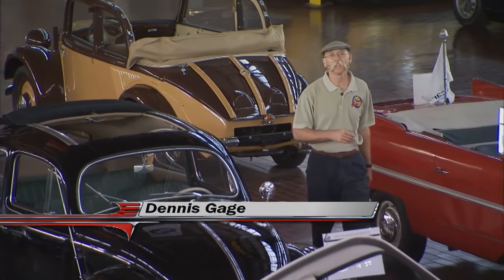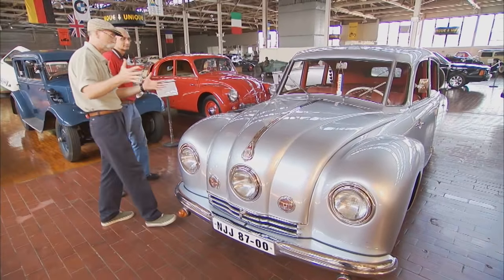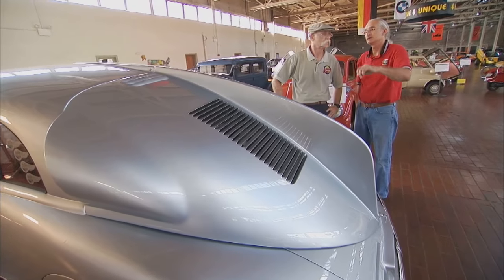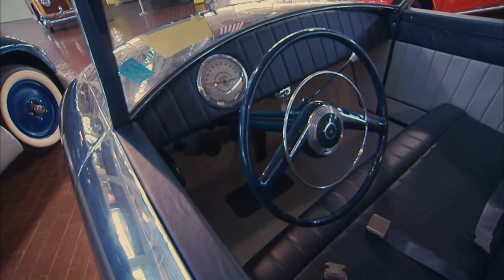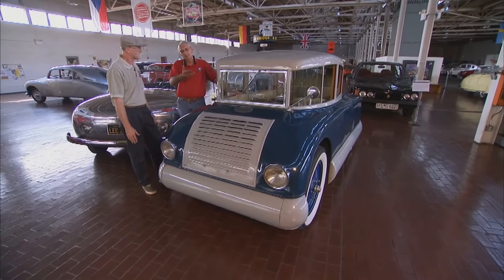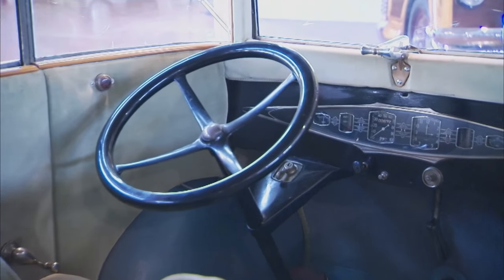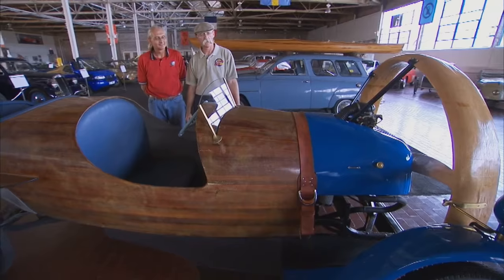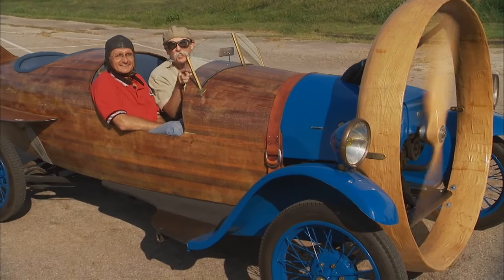Helicron Propeller Car | Automotive Oddities at Lane Motor Museum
My Classic Car is in Nashville, Tennessee to tour a fun and unique collection of cars. The Lane Motor Museum is home to some of the weirdest automobiles ever made – and there are hundreds of them here! With so many unique and interesting vehicles to pick from it was hard to narrow it down to a few to feature in this episode, but the 1932 Helicron was a must! This cutting-edge automobile was designed in France and thought to be the future of transportation. Powered by a wooden propeller, the Helicron steers from the rear and takes a while to get up to speed, but Dennis had to take this prop car out for a spin!

First up, though, is an innovative Czechoslovakian car that turned Jay Leno onto the marque. This air-cooled rear-engine 1947 Tatra has several unique features and was really ahead of its time for being able to hit 100mph in the early 1930s. With its triple headlight setup and dorsal fin in the rear, it was hard to miss one of these high-end luxury speed machines.

Next, we slide over to a one-of-a-kind stainless-steel roadster crafted after WWII. The 1946 Hewson Rocket is a prototype intended to be produced by airplane manufacturers post war. With its aerodynamic design and hot rodded V8 power plant, it seems like it shouldn’t have had a problem getting off the ground.  Even though the concept never took off, you can still see this one flying around the lot at the Lane Motor Museum!

Another early attempt at efficient wind resistance was the Martin Aerodynamic. Built in 1928, this interesting automobile packs a whopping 4-cylinder Flathead engine, brakes only on the rear wheels, and just one door which is located in the back. To say it offered a unique driving experience is certainly an understatement, but it sure looks cool. Just wait until you see this baby!

The Lane Motor Museum is a classic car collection like you wouldn’t believe, and we’re so glad we got to check it out. With hundreds of vehicles on display and in running condition, you need to check this one out!

0:00 - Intro
2:25 – 1947 T87 Tatra
5:23 – 1946 Hewson Rocket
7:51 – 1928 Martin Aerodynamic
10:37 – 1932 Helicron Propeller Car

S13E12